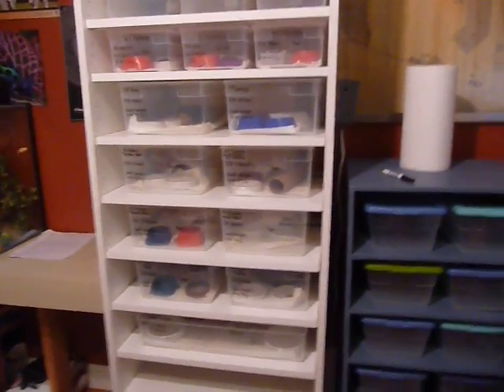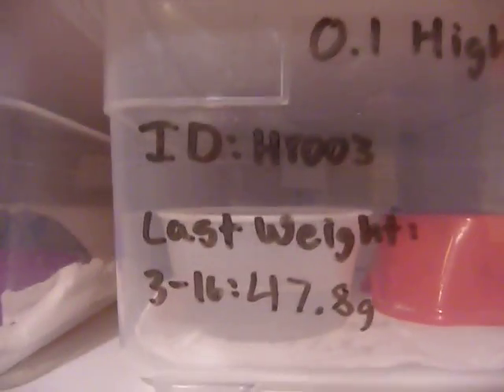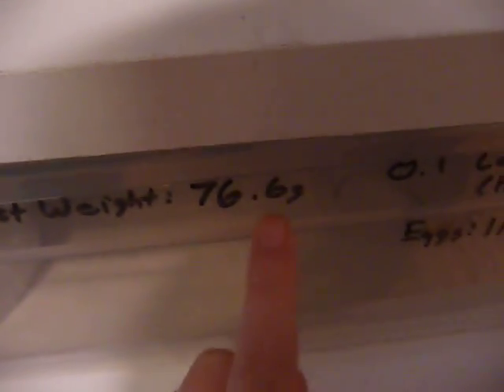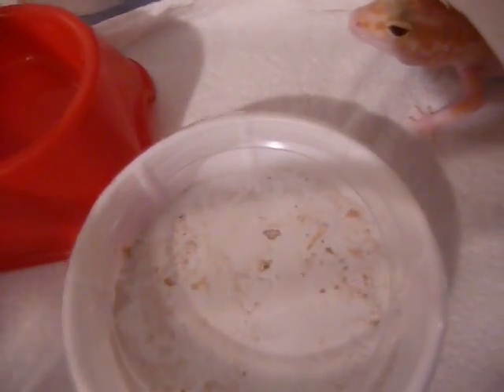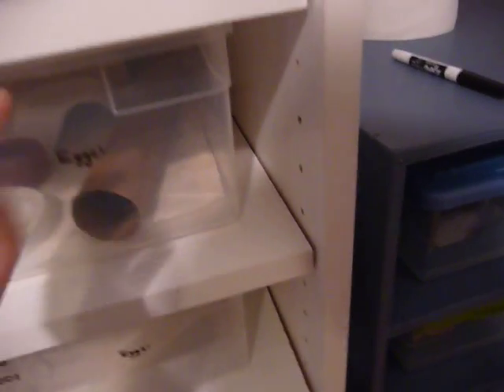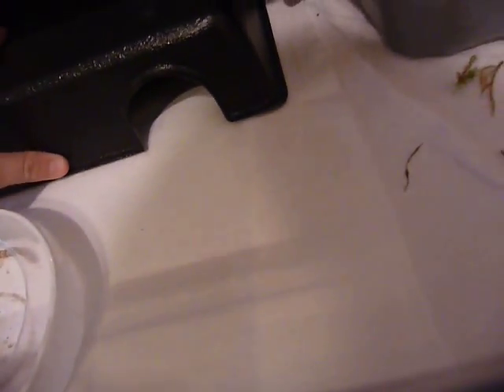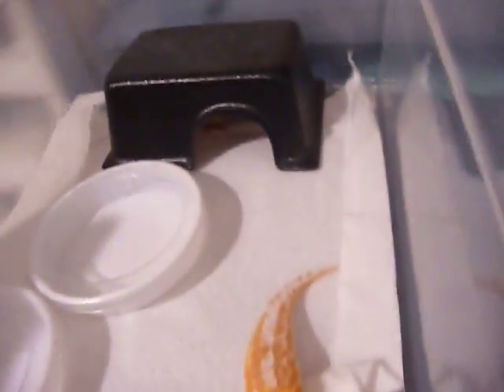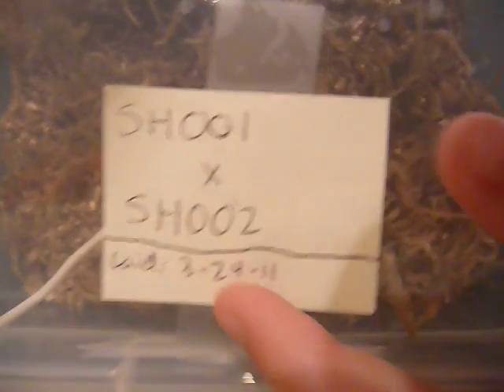How I Organize/Care/Breed My Leopard Geckos